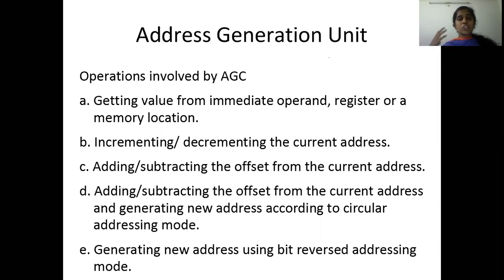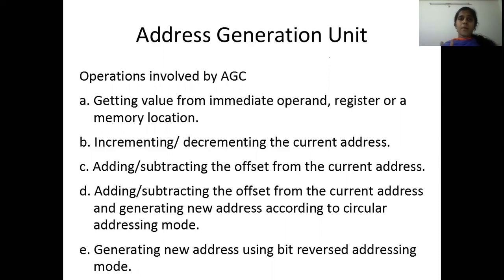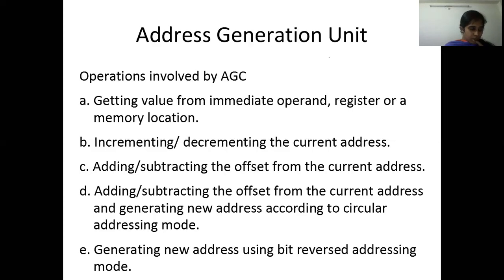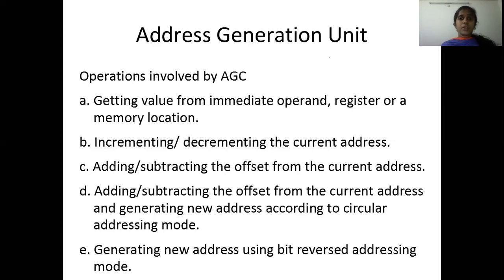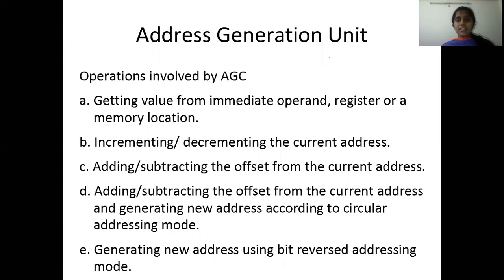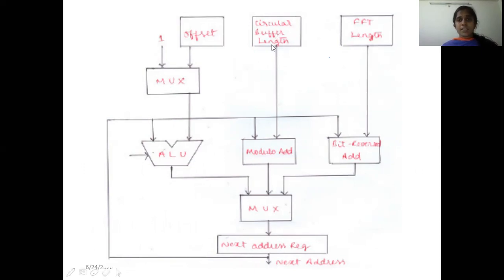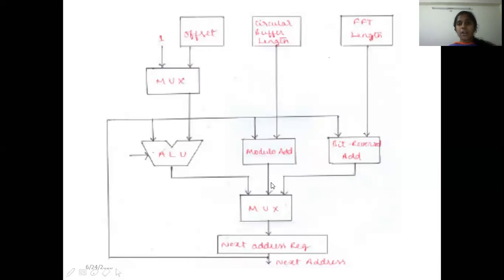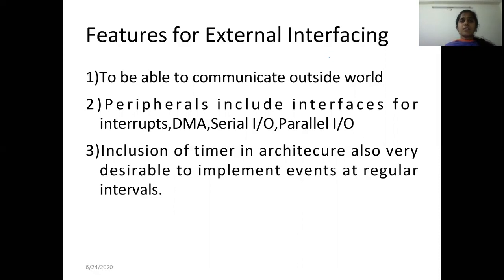Address Generation Unit,Features of external interfacing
DSPA,AGU,Address Generation Unit,Features of external interfacing